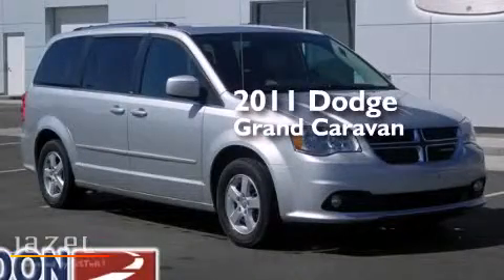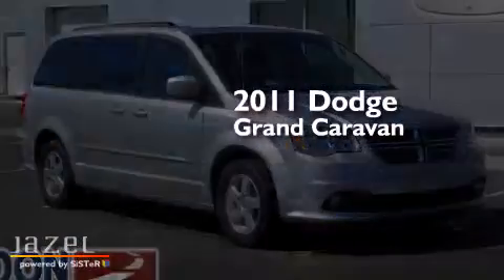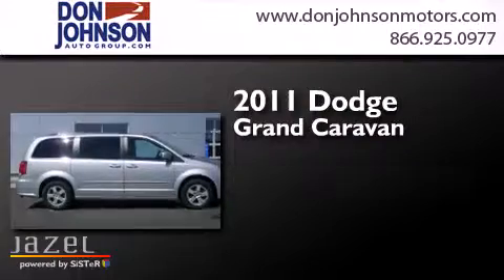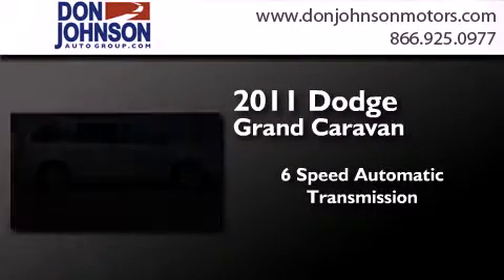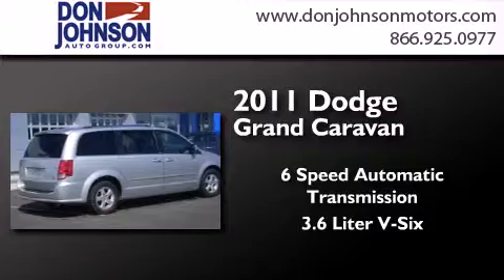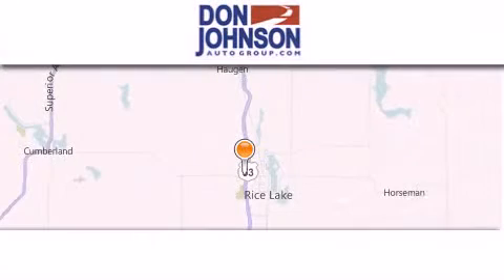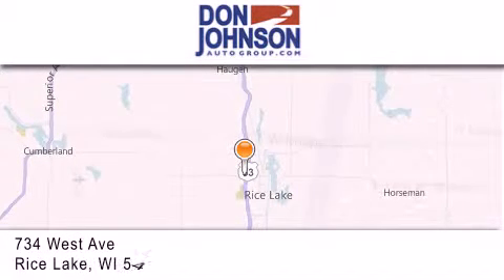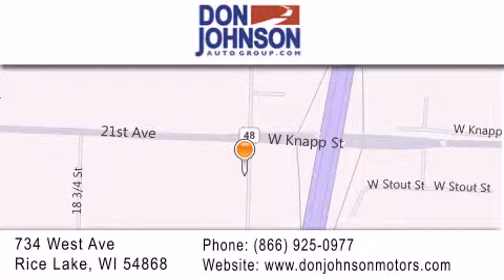2011 Dodge Grand Caravan Hayward WI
We've been honored to serve the Rice Lake WI area , we promise that your experience at our dealership will exceed your expectations ! Year : 2011 Make : Dodge Model : Grand Caravan Engine : 3.6L V6 Trans . : Automatic 6-Speed Exterior : Bright Silver Metallic Clearcoat Miles : 35,661 Interior : Black/Light Graystone w/Cloth Low-Back Bucket Seat Stock : R707314 Don Johnson Motors 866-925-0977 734 West Avenue Rice Lake , WI 54868 Pre-Owned 2011 Dodge Grand Caravan Rice Lake WI